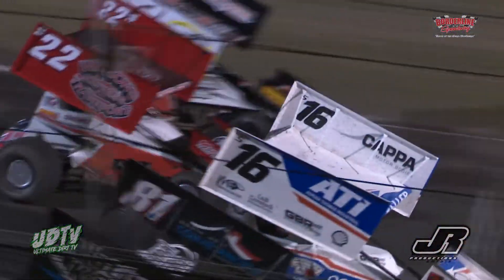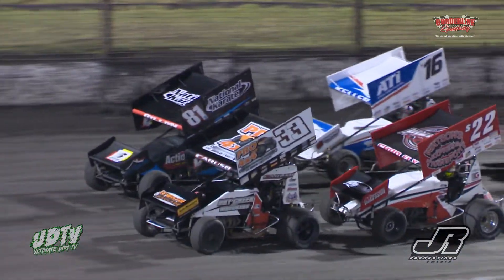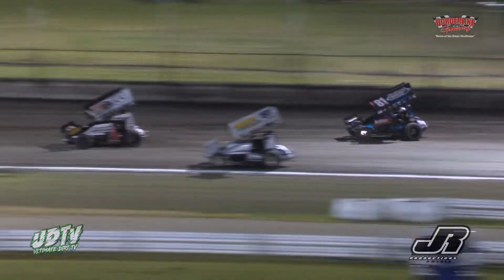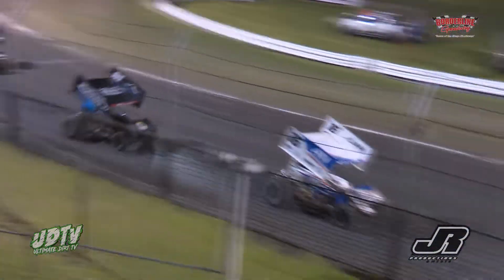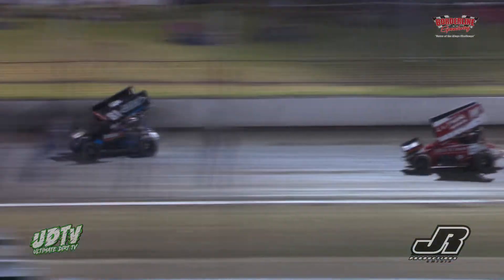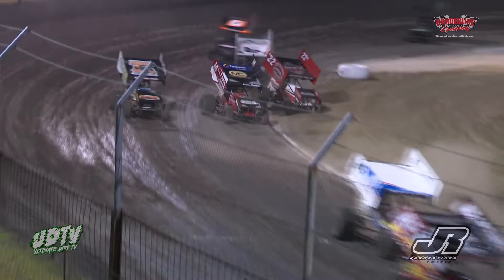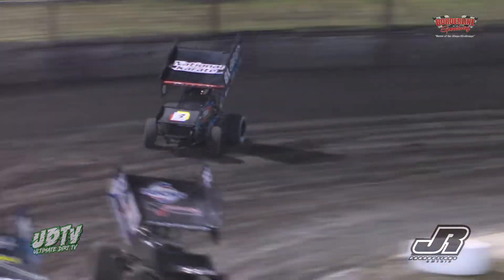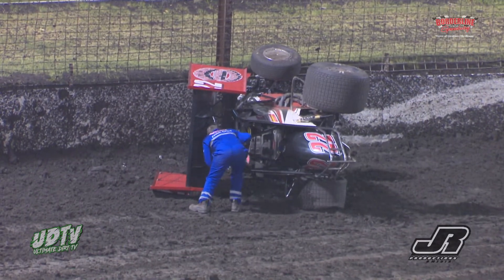2019 Tyson Perez Memioral - A Main